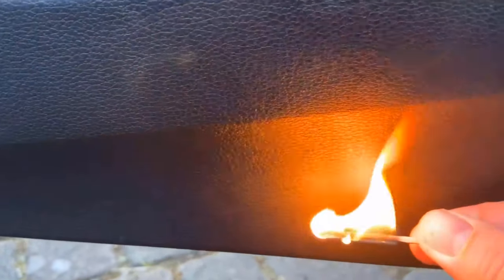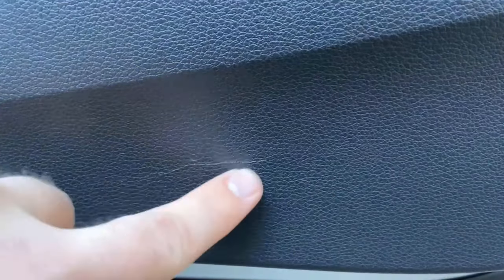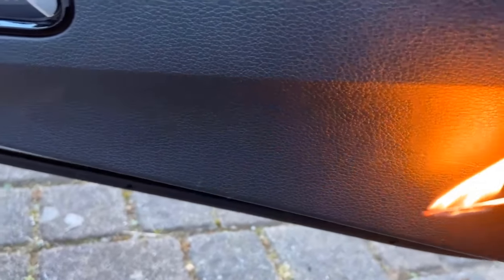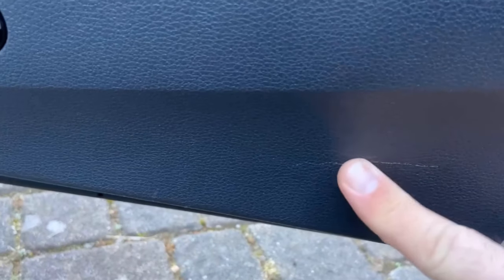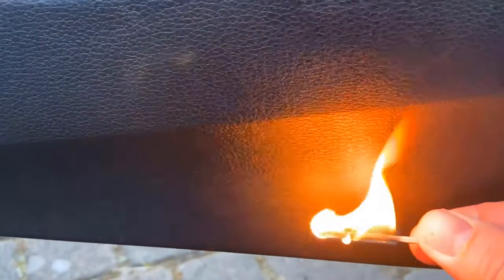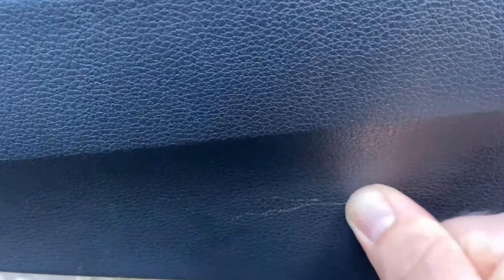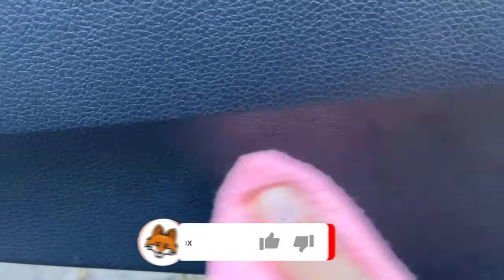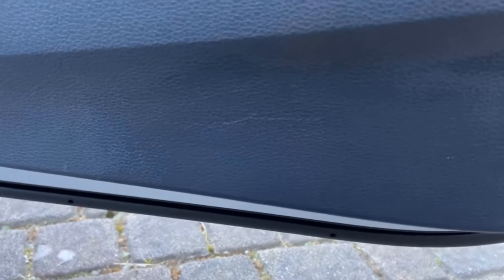Use Matches on your Car and WATCH WHAT HAPPENS 💥 (Amazing) 🤯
Do you have a scratch on your car? - Then you should know this trick!

If you have a scratch in your car, for example on the door or cockpit, then you can remove it again with a match. How exactly this works, I show you in this video.

All you have to do is light the match and then carefully hold it to the scratch. The flame should not get directly to the plastic, otherwise it will melt. After holding the match, you should rub the scratch with your thumb.

Repeat this process a few times. This will make the scratch less and less visible. Finally, wipe with a damp cloth and you will see the final result.

Deeper scratches will still be visible, but not as much. And finer scratches should actually disappear completely with this method.

Therefore, you should definitely try it out on your car.